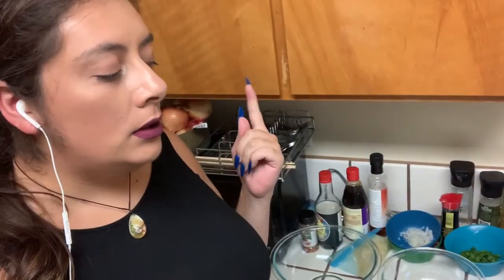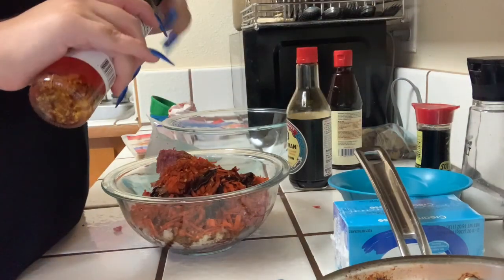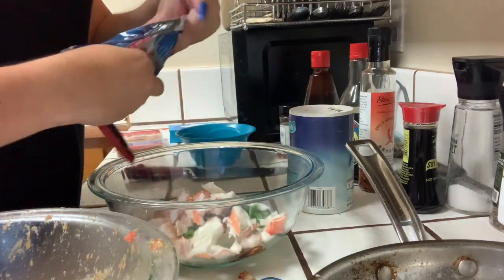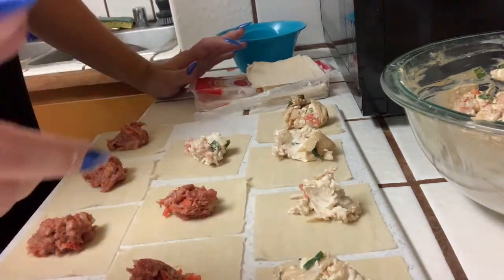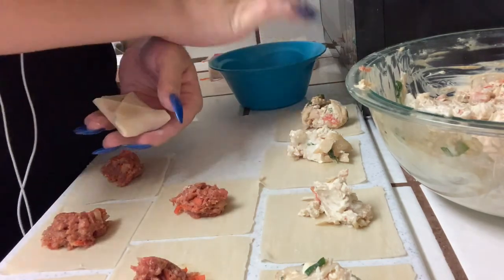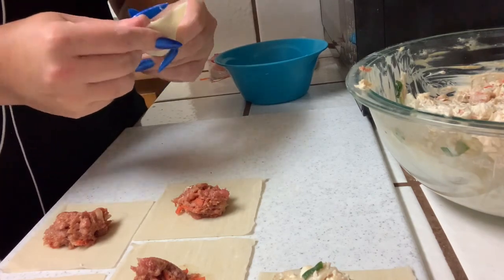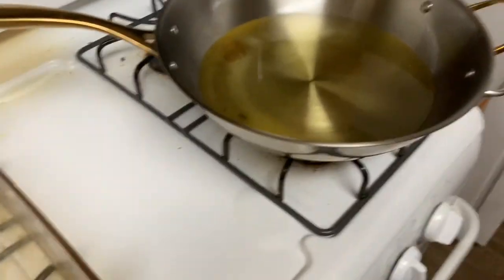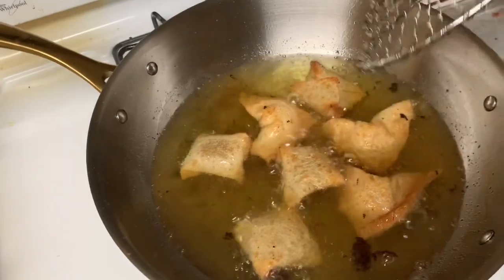Wonton recipe (first video)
Ingredients list:
Meat fill-
1lb ground beef
1/4 cup of chopped onion
1 shredded carrot
Half pack of crushed crackers
Hoisin sauce
Soy sauce
Red pepper flakes
Salt
1 egg
Chili oil

Cream cheese fill:
2 pack of cream cheese
1 pack of imitation crab meat
10 large shrimp (cooked and chopped)
Hoisin sauce
Soy sauce
Green onion

Sorry for background noise. My daughter loves her Disney movies